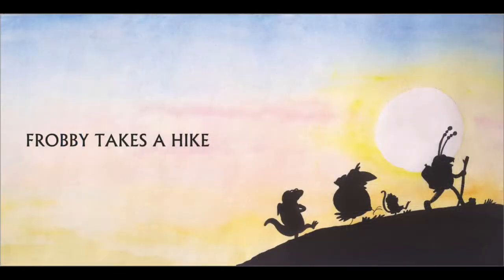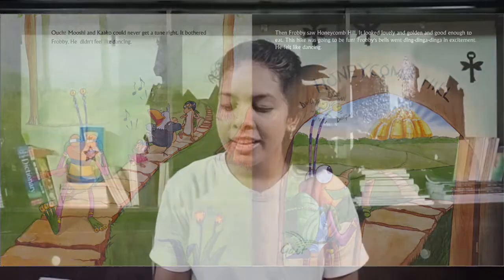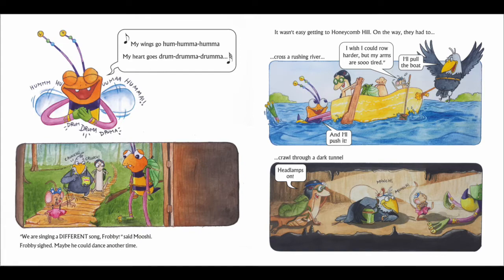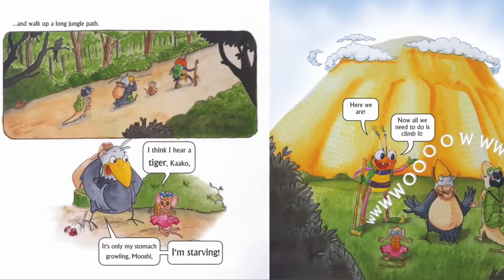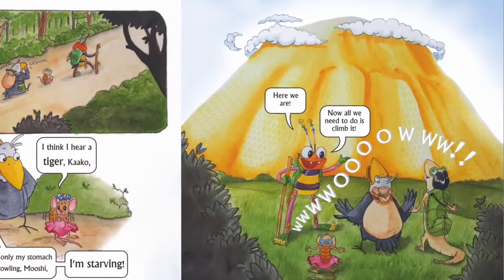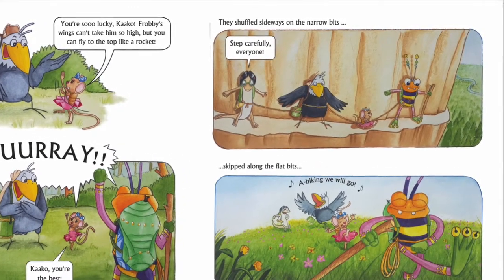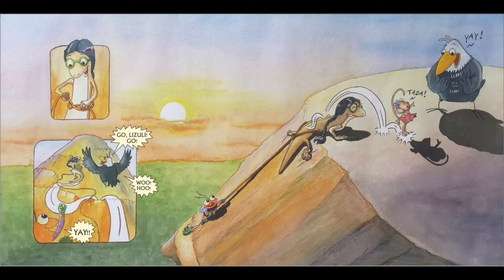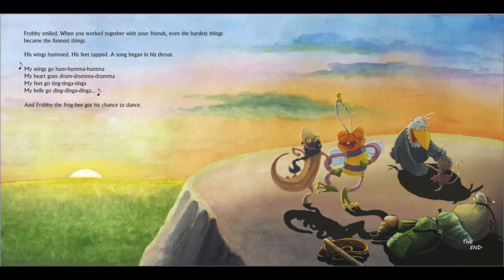GAIT - Dramatic Reading - Frobby takes a hike.